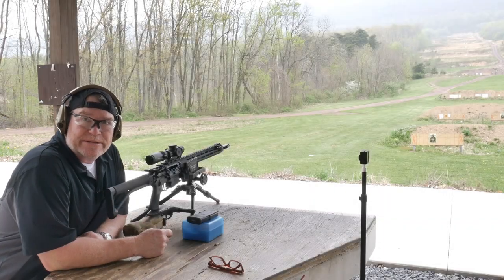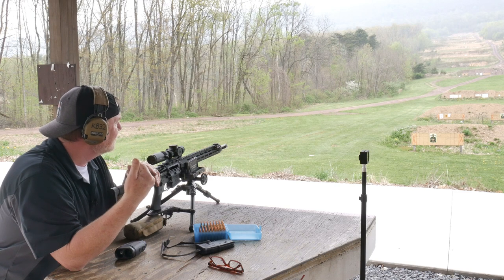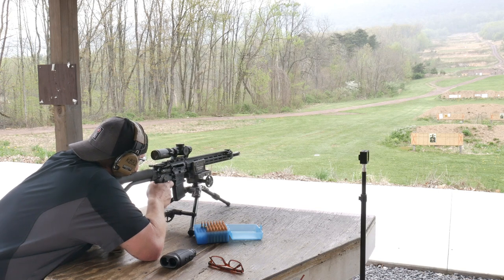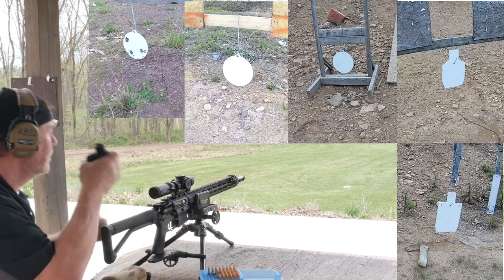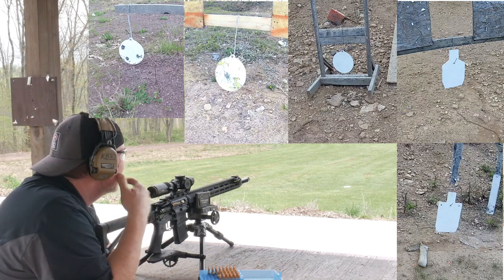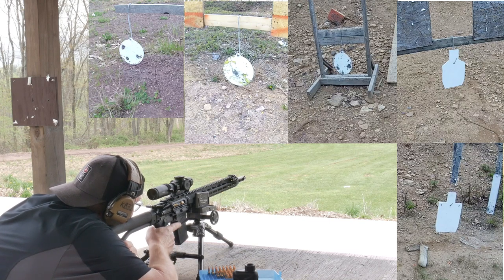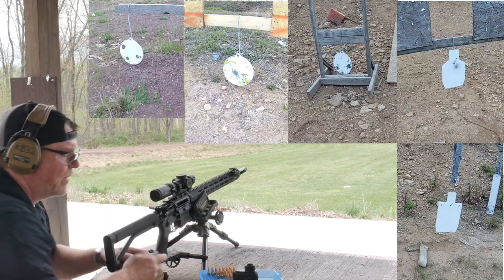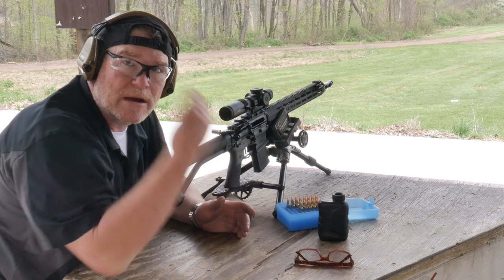Testing out New Scope & New Loads for Competition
In preparation for an upcoming competition, I have to test and true up the reticle in correlation with new loads.  Here is the test.

This video is conducted on a Range, in a safe manner.  In no way is this video meant to sell any product.  This video is to illustrate the testing and verification of accuracy of a completely un modified rifle using a magazine of less than 30 round capacity per the YT guidelines.